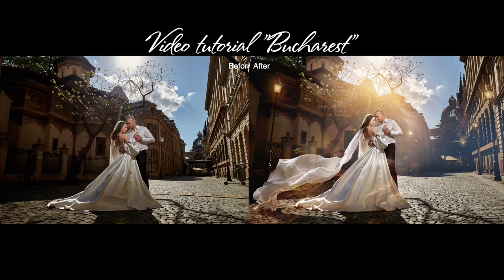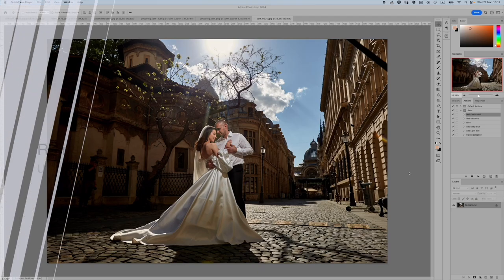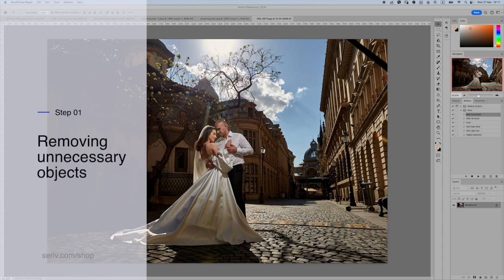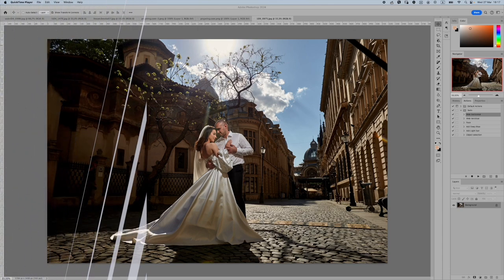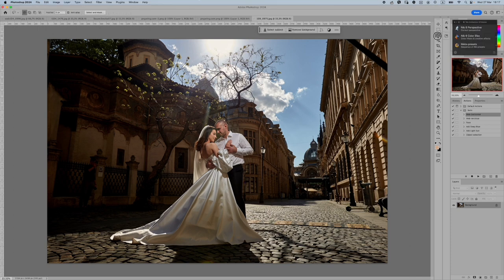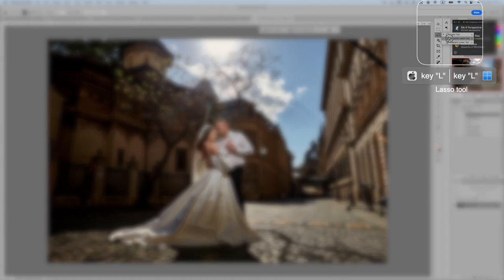Demonstration of a large video tutorial "Bucharest"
This video gives a short overview of the over 1 hour video tutorial "Bucharest".